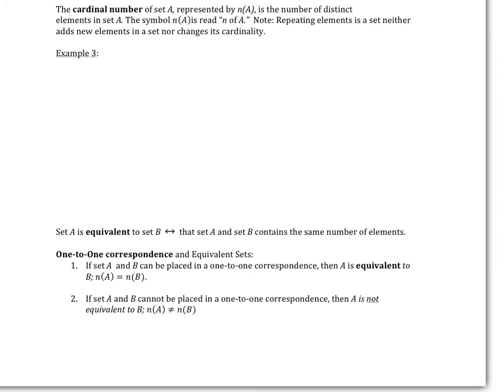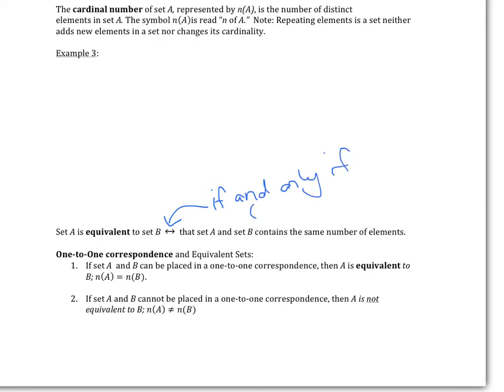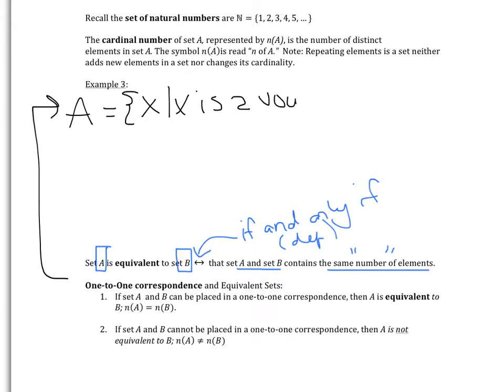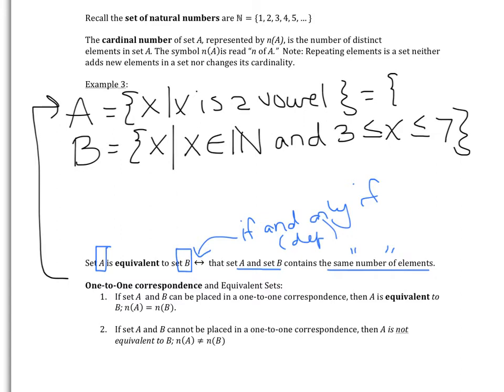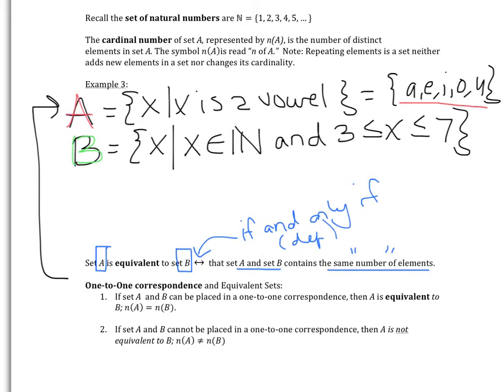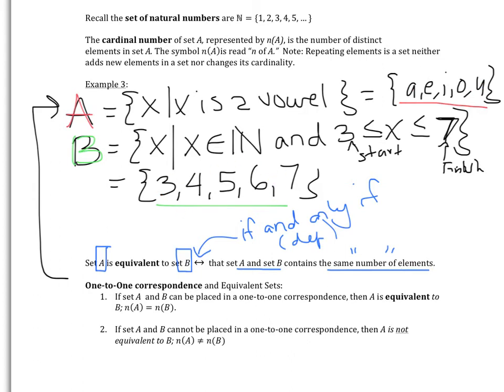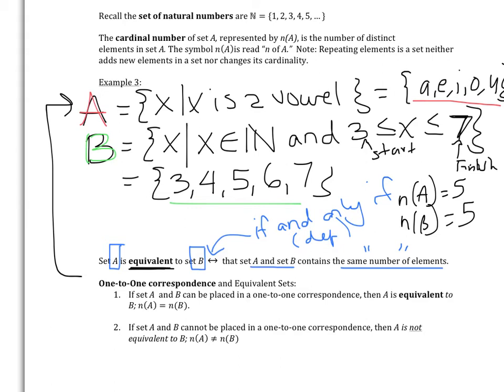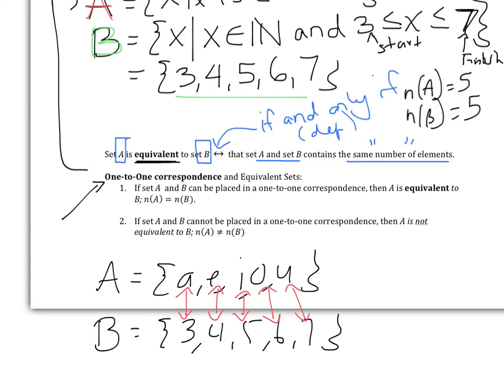2.1 clip 3